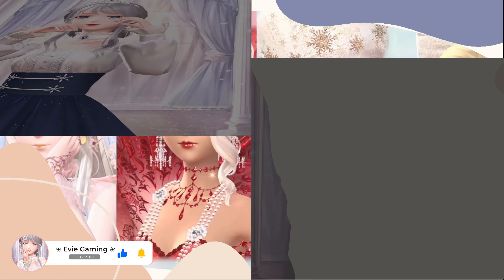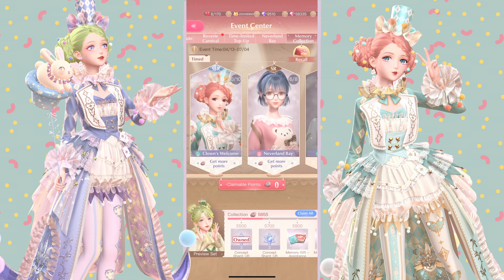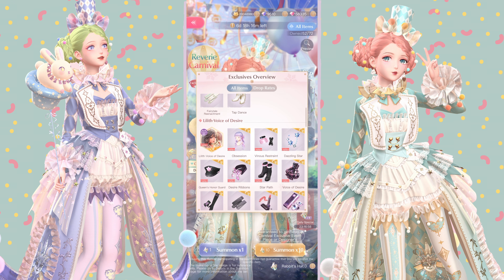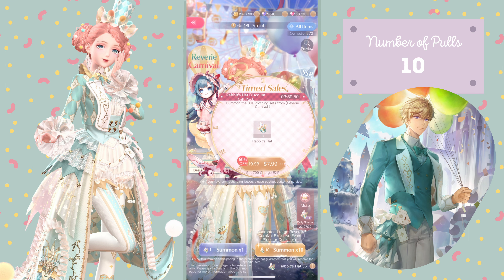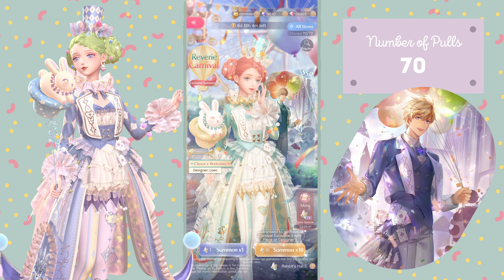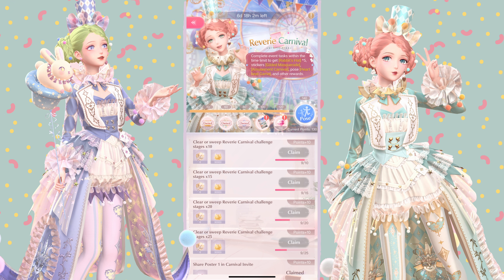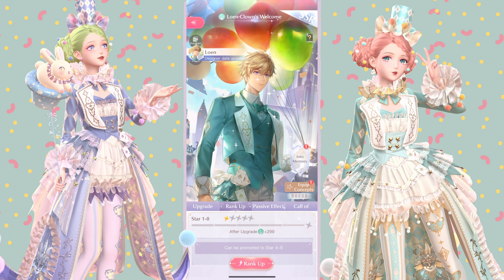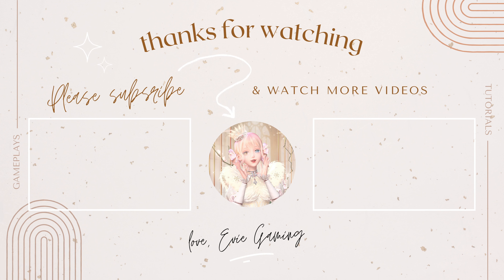Echoes & More Echoes😅 Reverie Carnival Pavilion Gacha Gameplay: Loen Clown's Welcome | ShiningNikki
Are you going to complete the Reverie Carnival Pavilion? How many pulls did it take you? Let's chat. I'd love to know how you did!💕

Screen recording of my Shining Nikki Loen Clown's Welcome & Clown's Secret gacha pavilion pulls gameplay, enjoy! 🥰

✨ Intro 0:00
✨ Shop 1:25
✨ Events 1:52
✨ Pavilion Overview 3:04
✨ Pulling Gameplay 7:14
✨ Claiming Rewards & Awakening 12:14
✨ Recap 17:07